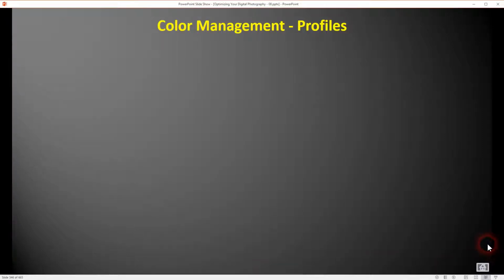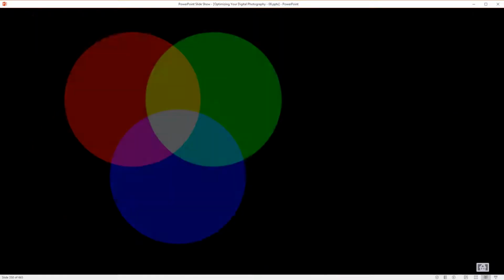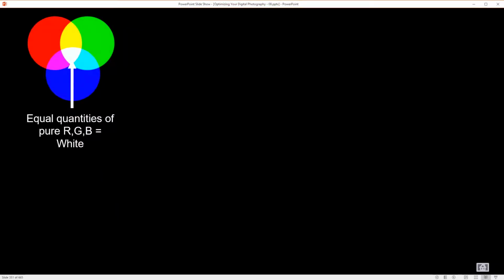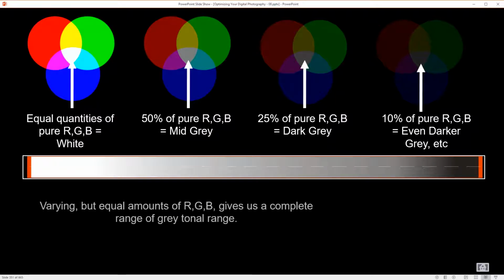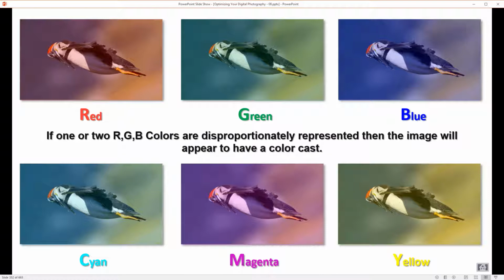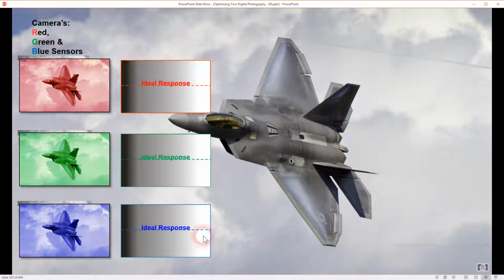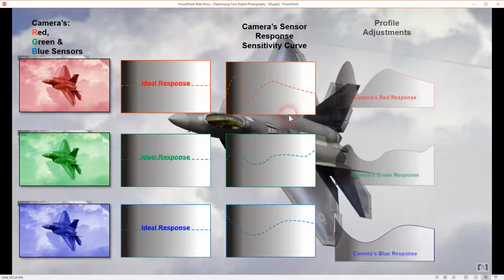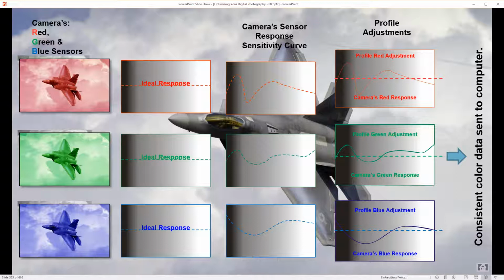3-3 Color Management Profiles